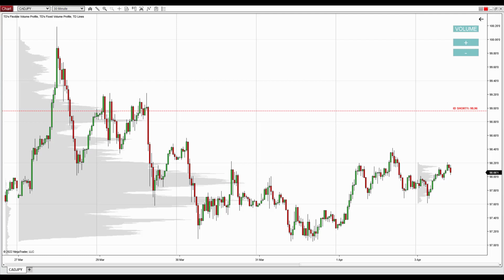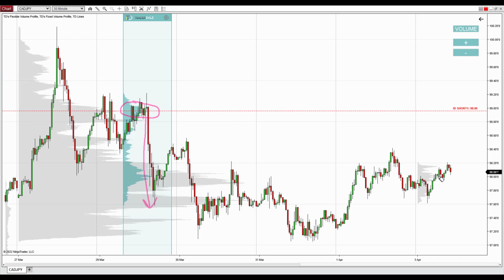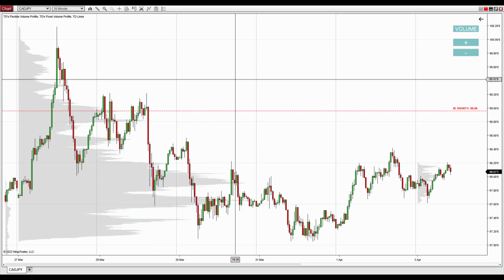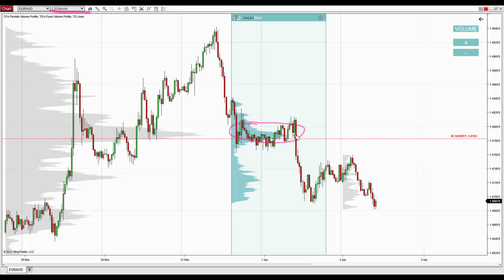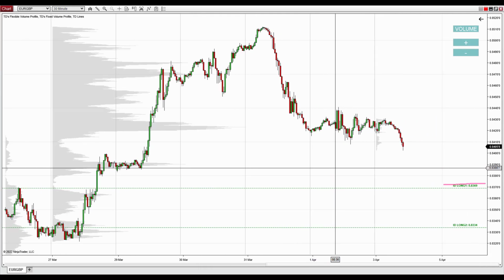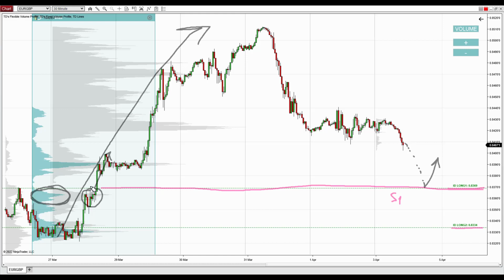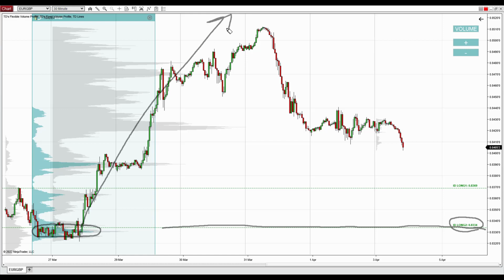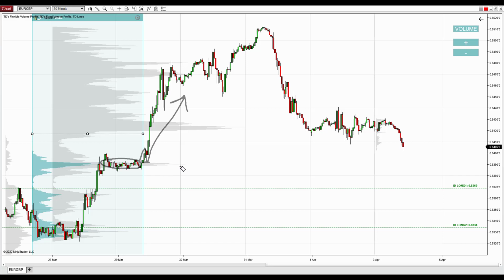Volume Profile Trading Ideas - 4th April 2022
Introduction (0:00)
CAD/JPY (0:53)
EUR/AUD (3:10)
EUR/GBP (5:09)
Further Education (9:06)

Happy trading!
-Dale